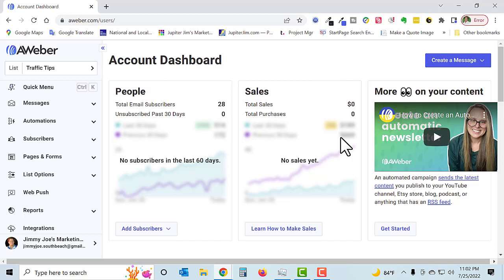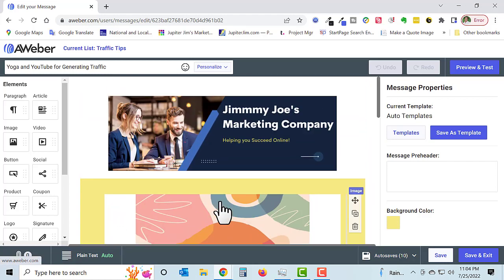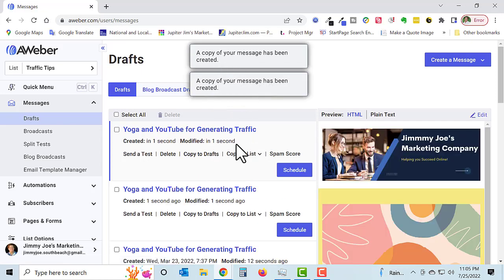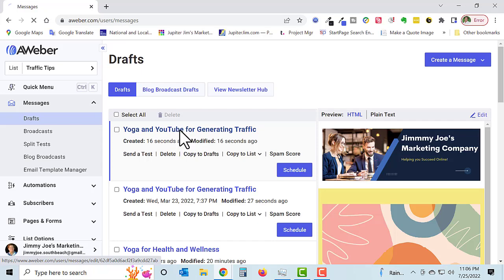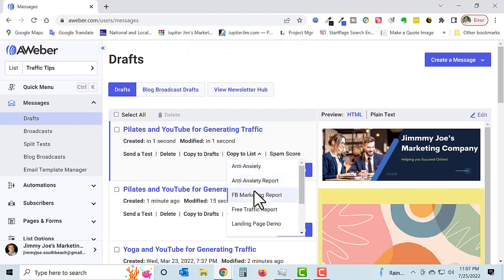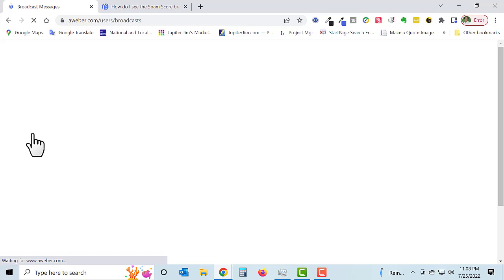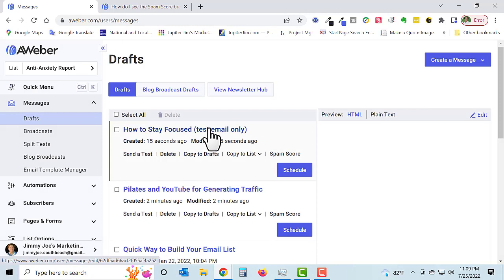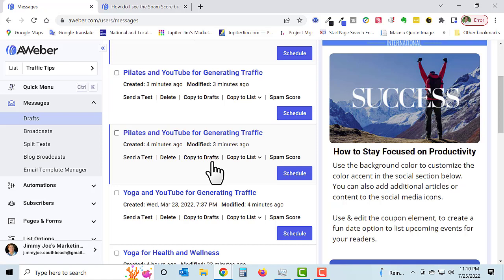AWeber Video-Online-Kurs Lektion 2 copying email messages final 1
Aweber Auroresponder Email-Marketing power up

Um den kompletten Kurs mit 9 Lektionen anzusehen klicke folgenden Link